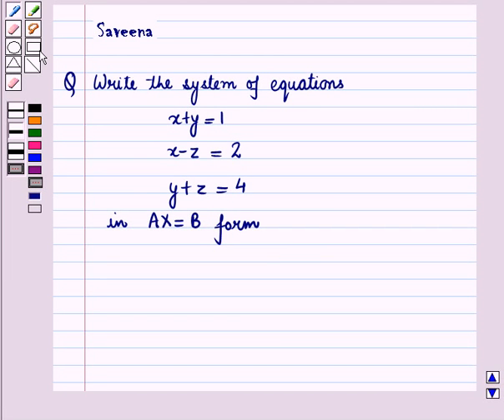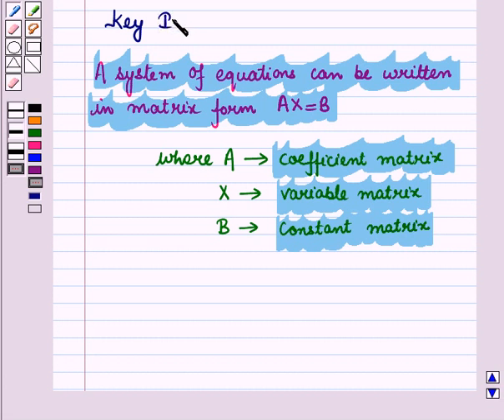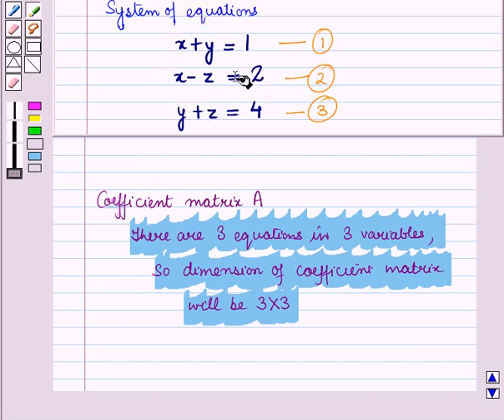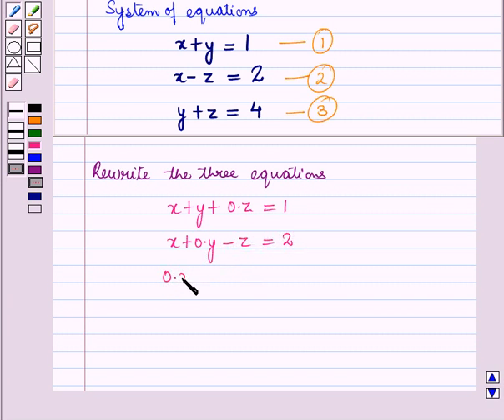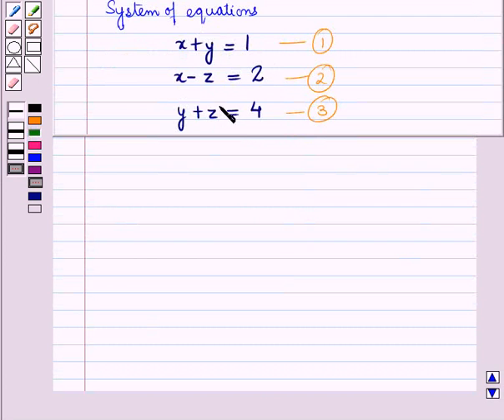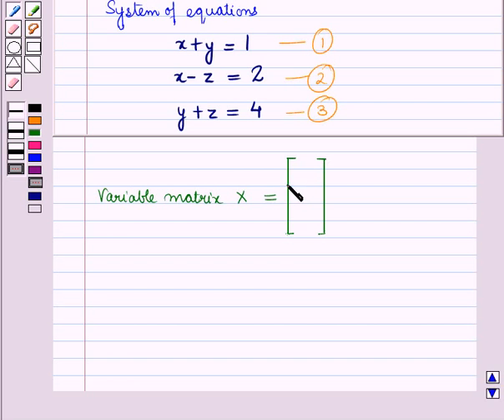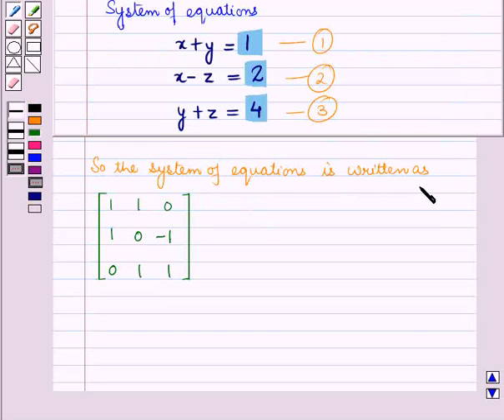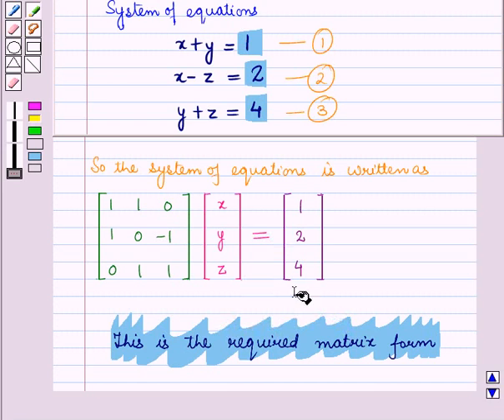Maths 10 CC Matrices SE24